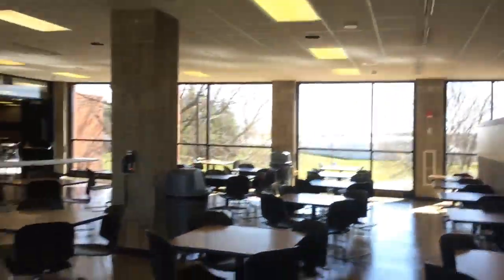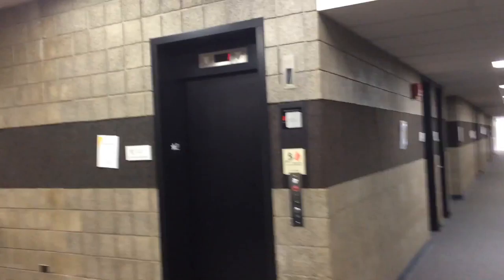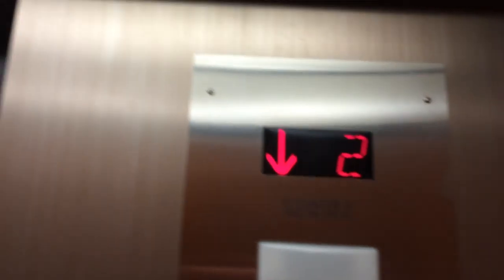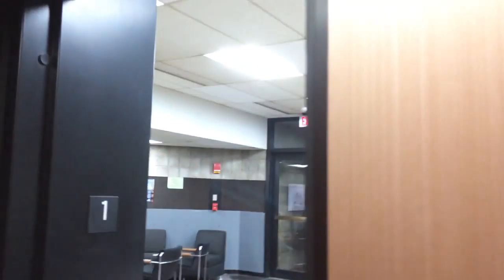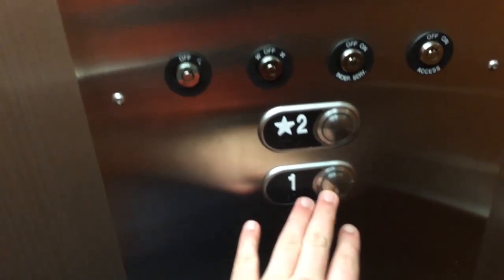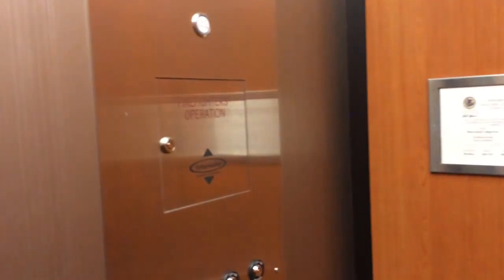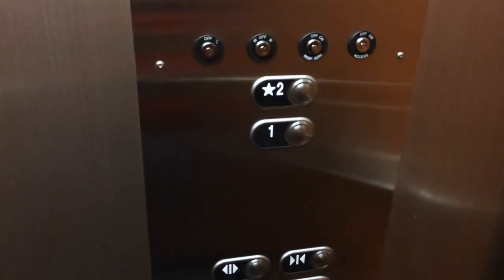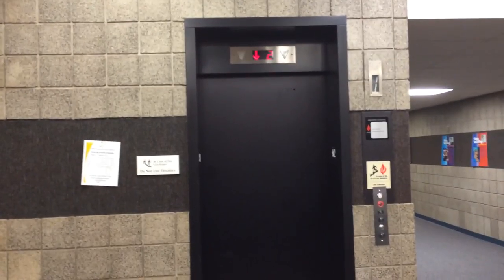Schumacher (Former Montgomery) Hydraulic Elevator @ Building B Black Hawk College East, Galva, IL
This is one of two elevators at Black Hawk College's East Campus in Galva, IL. Located about 5 miles south of Kewanee, IL, it is about an hour from BHC's Quad City Campus in Moline, IL. Both elevators on this campus were originally Montgomery, but they were both modernized by Schumacher. BHC East is in a rural area, so it is a community college campus in the middle of nowhere practically! It is known for its agriculture program, and it's equestrian program. The two buildings with elevators are Buildings A and B. I did not film the elevator in Building A on this visit though. But I did get this one. The only thing I have a question about is what kind are the new fixtures?